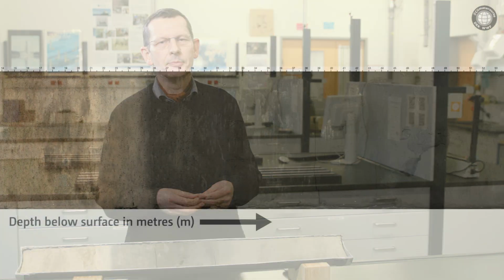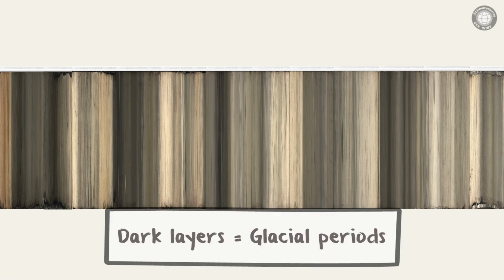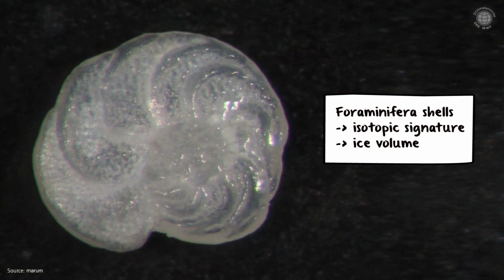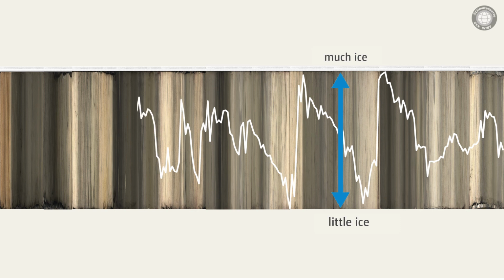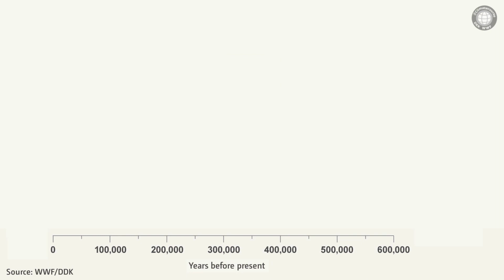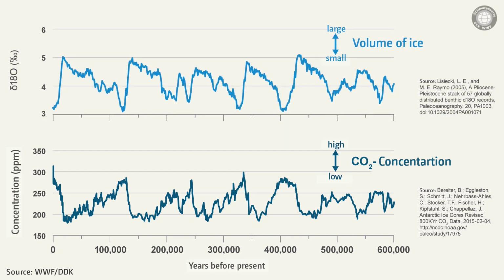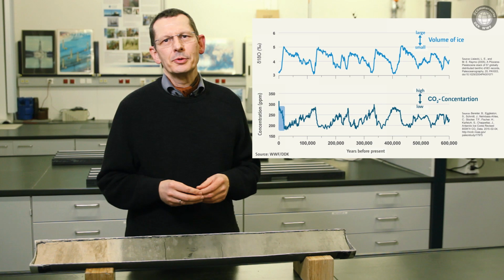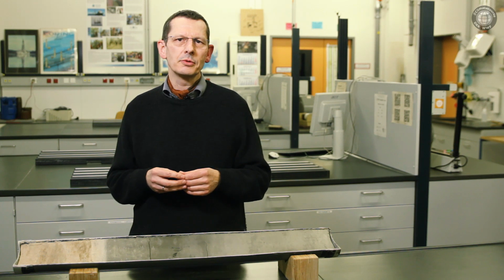3.3 From Core Samples to Climate Change in the Past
Chapter 3: Climate History

The German Climate Consortium, in collaboration with WWF Germany, has developed an interdisciplinary Massive Open Online Course (MOOC) on climate change and its consequences. The course launched in October 2017 and was availble until January 2023.

Climate change is one of the major challenges for the international community. However, there is no intuitive approach to the problem. In the lecture series, scientists from DKK member institutions present the scientific basis of climate change and its consequences for nature and society. Short video lectures, animations, images and graphics ensure that the scientifically challenging material is exciting and vivid for the users– so that fact-based knowledge is available for everyone.